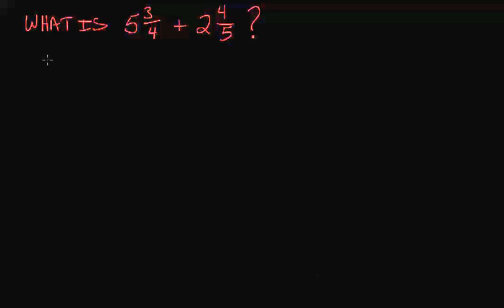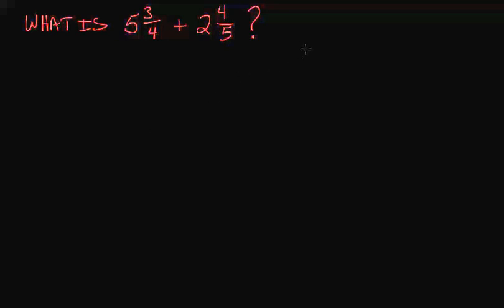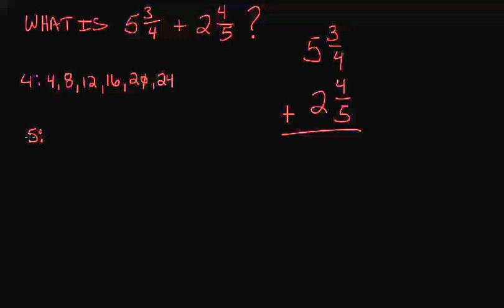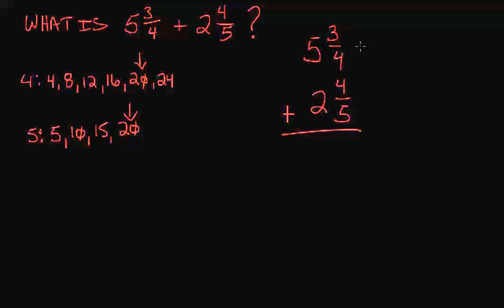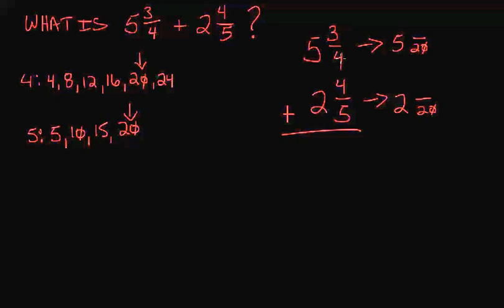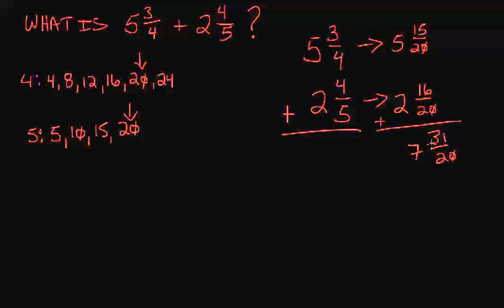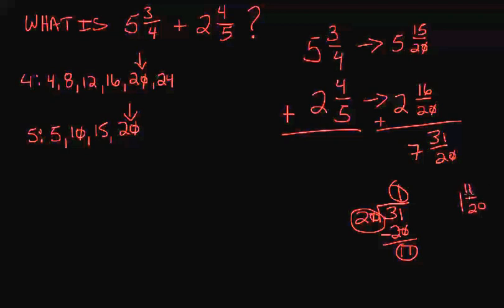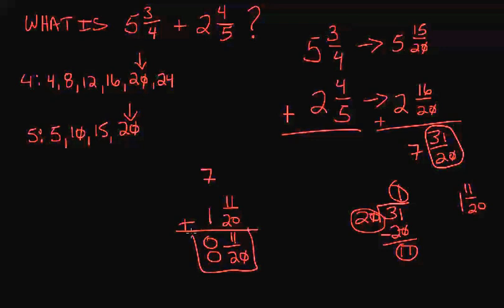Adding Mixed Numbers